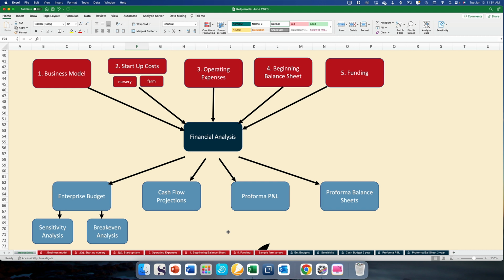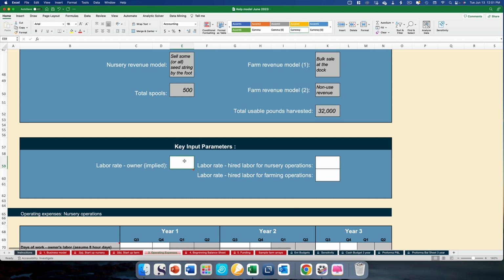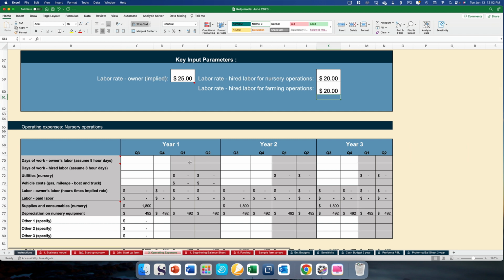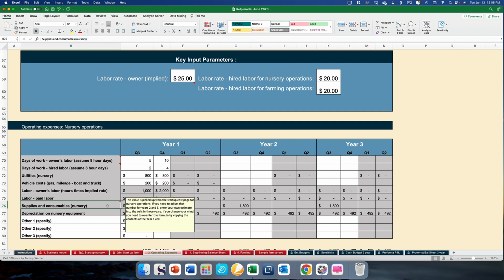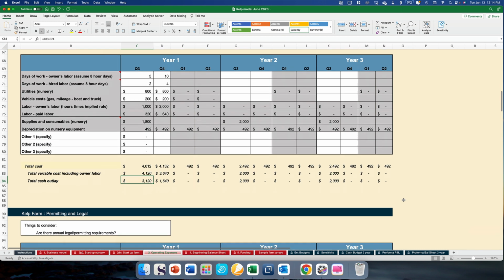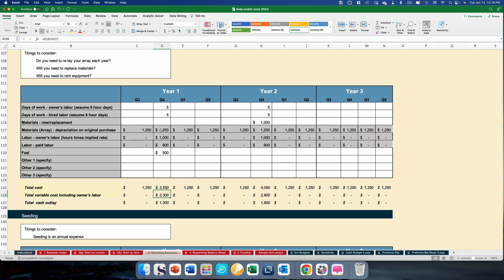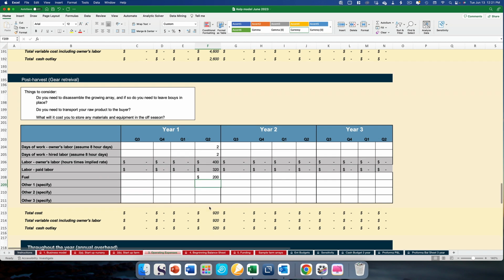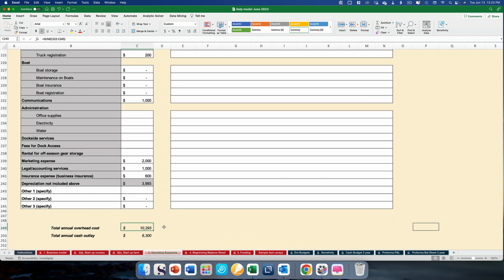Kelp Model 4 - Operating expenses